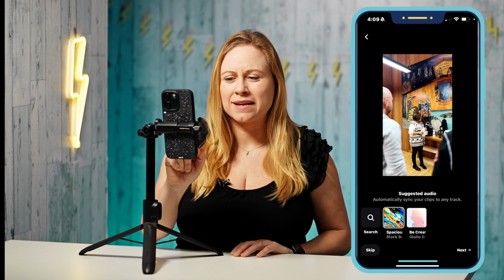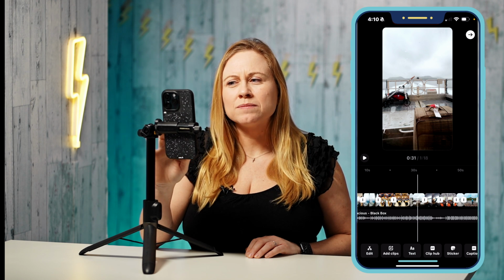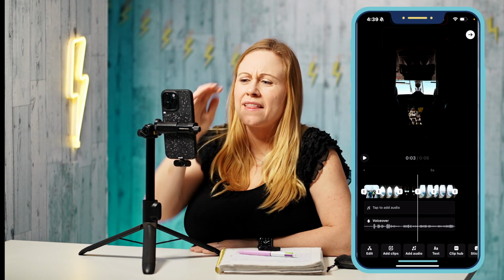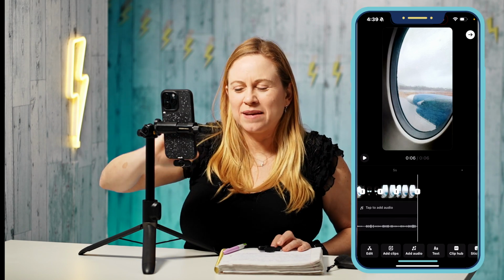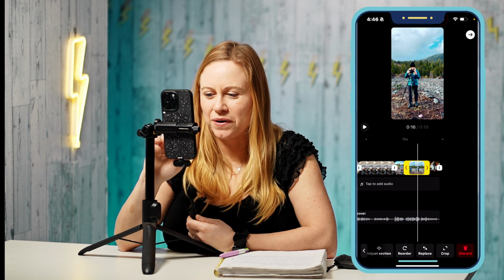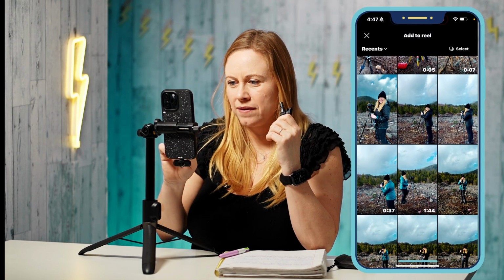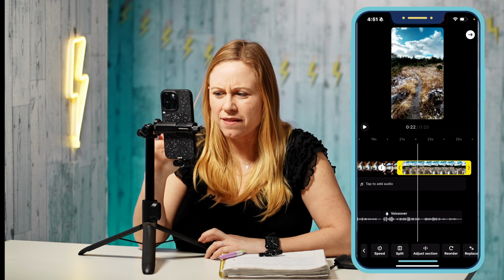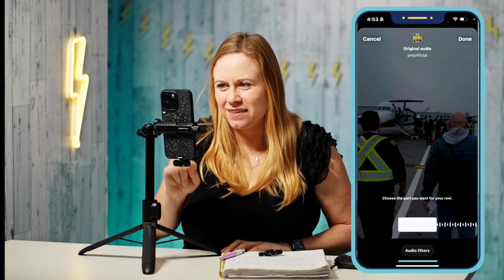How to Make a Day in the Life Instagram REEL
Do you have something exciting coming up that you want to share on your Instagram? In this video I will show you how to take the footage you shot while on an adventure or while filming yourself working and put it all together to create a day in the life Instagram Reel. There are a few ways that you can create a Day in the Life Instagram Reel and I think the most important thing to remember is to have fun with it and be creative. The more creative you are scripting your day in the life Instagram Reel the better it will perform for you. Also try to make a day in the life Instagram Reel that you are proud to share because to be honest you're probably going to watch it a bunch of times and it will be nice to have in the future so you can look back at your day in the life Instagram Reel.

0:00 Intro
0:08 How to Structure Your Day in the Life Instagram Reel
0:55 The Easiest Way to Make A Day in The Life Instagram Reel
2:12 How to Make an Exciting Day in the Life Instagram Reel
3:48 How to Make a Day in the Life Instagram Reel